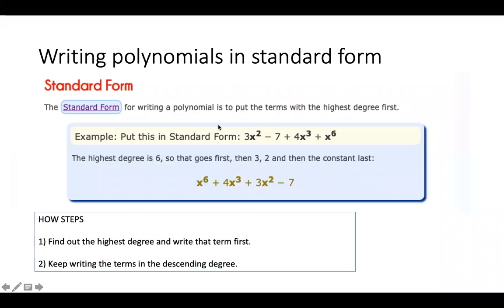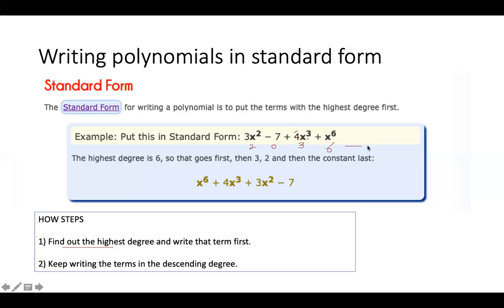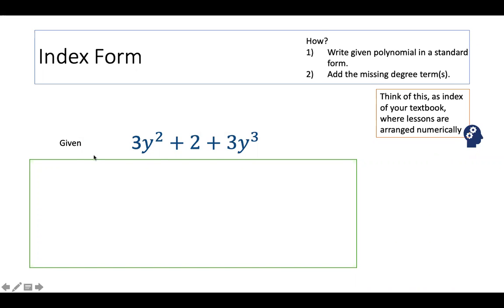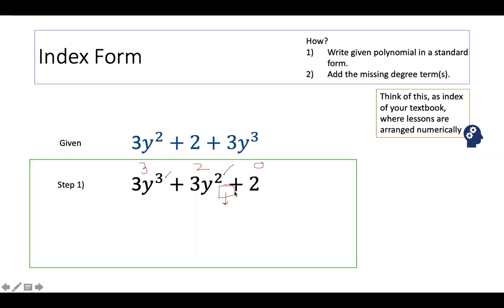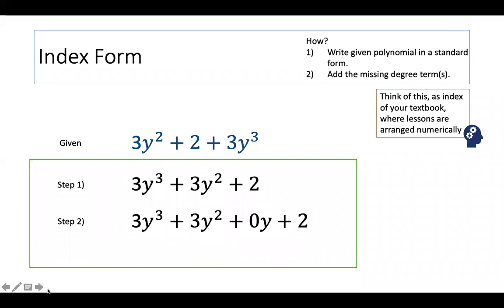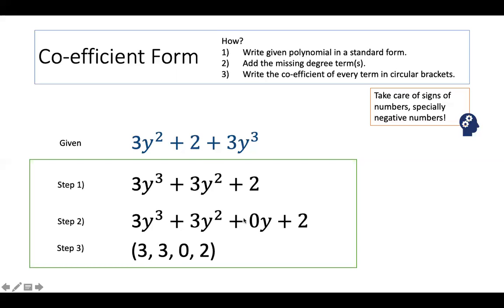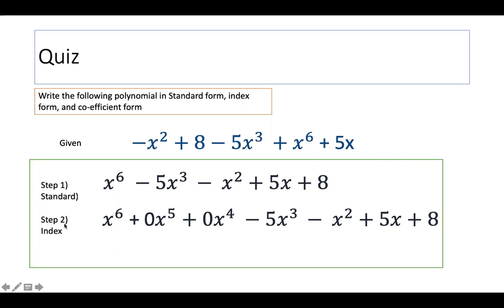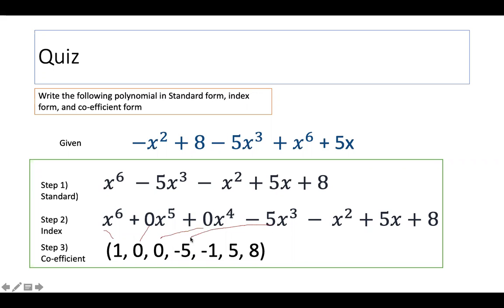Polynomials: Standard form, Index Form and Co-efficient Form